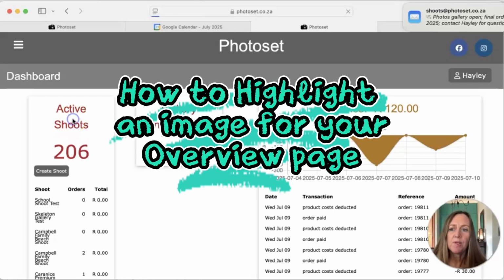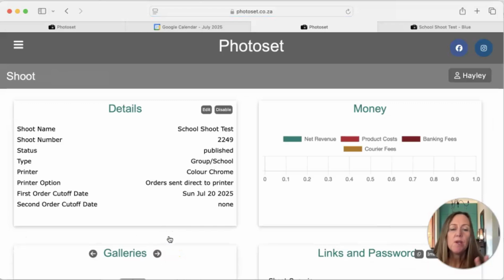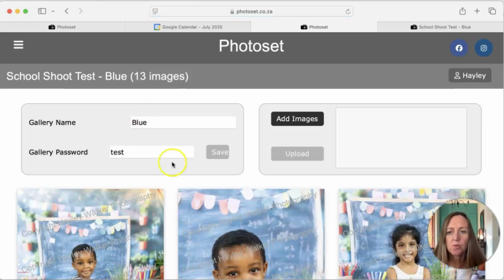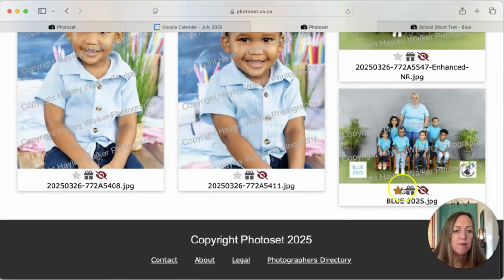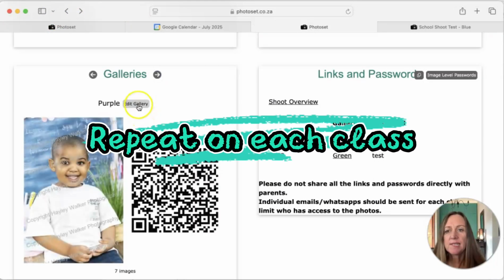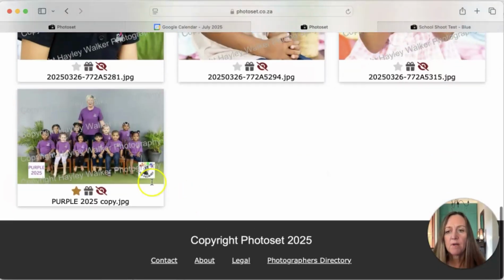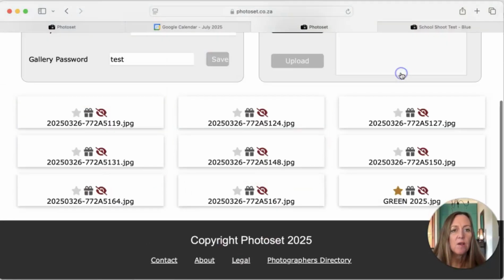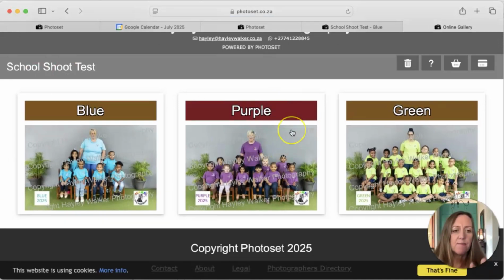How to Set a Highlight Image on Your Photoset Gallery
How to Set a Highlight Image on Your Gallery | Photoset Tutorial
Need your galleries to look polished and professional when sending them to clients or schools? In this quick tutorial, we’ll show you exactly how to set a highlight image on your Photoset gallery. This image will appear on the overview page and is the first impression your clients will see.

It’s a simple step that makes a big difference — creating a clean, branded link you’ll feel proud to share.

📌 This feature is perfect for school photographers, portrait photographers, and anyone using Photoset to deliver galleries with impact!

➡️ Got questions? Drop them in the comments or reach out via whatsapp or email we’re here to help.